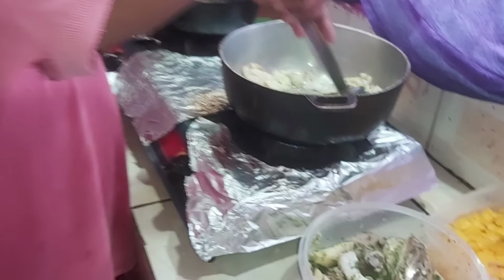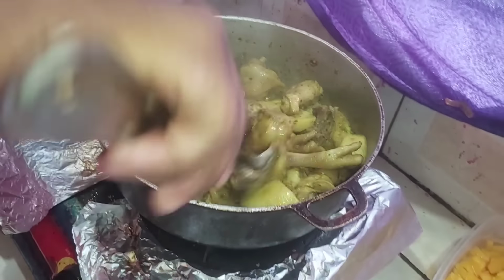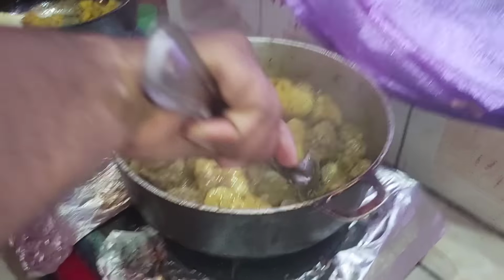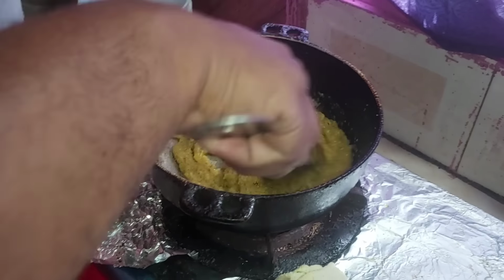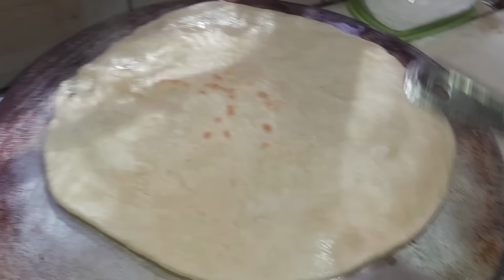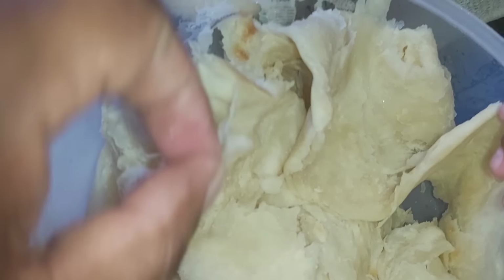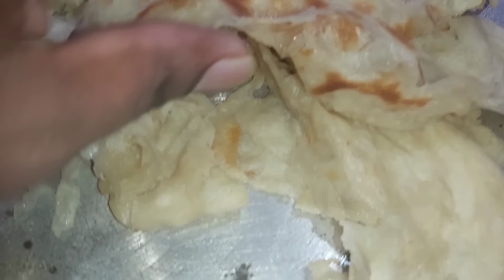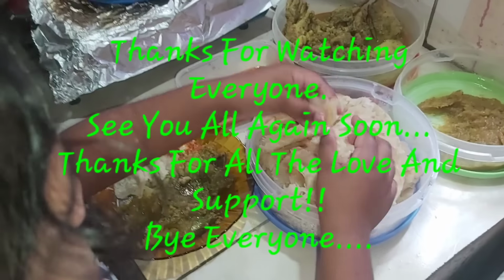David's pumkin curry chicken, lime pepper sauce and buss up shut.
david is back in the kitchen with his special.